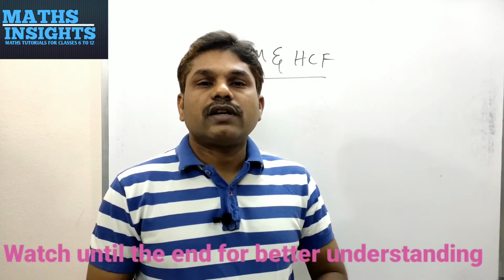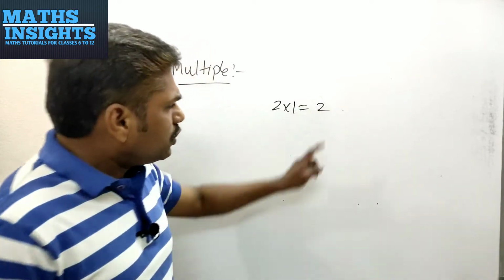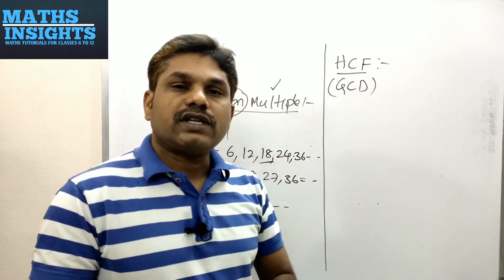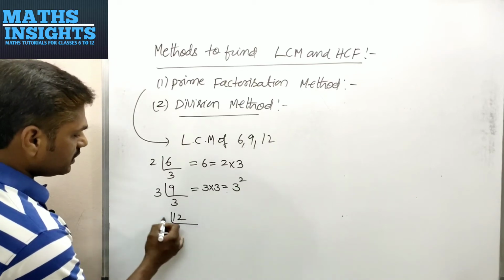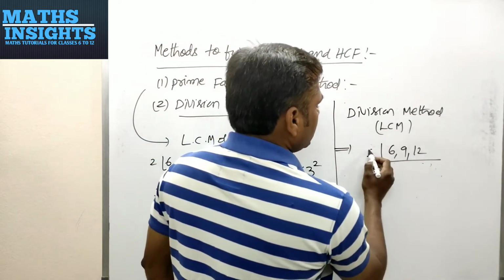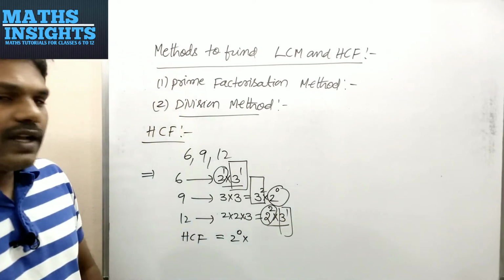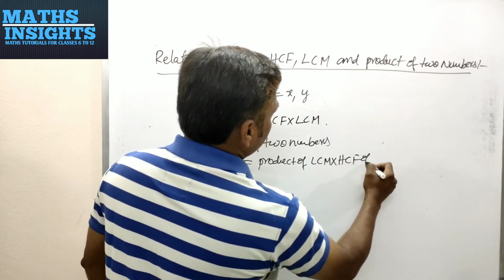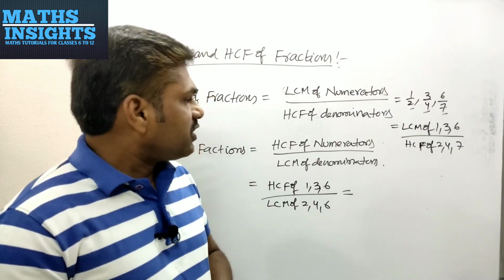LCM and HCF of Numbers and Fractions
How to find LCM and HCF of numbers and fractions are clearly explained in different ways. This is very helpful to the high school students as well as to the aspirants who have been preparing for different competitive exams.